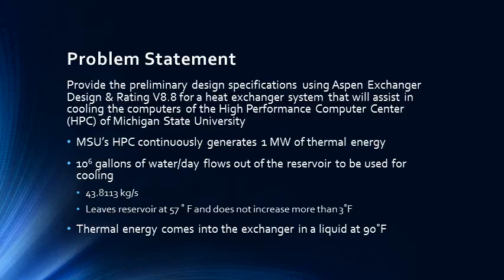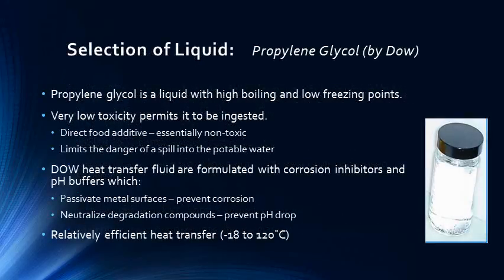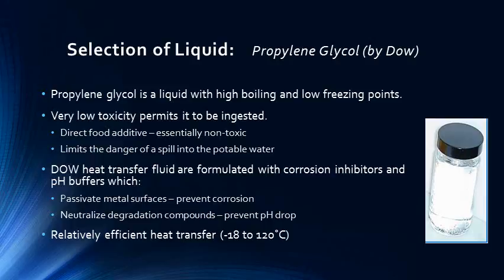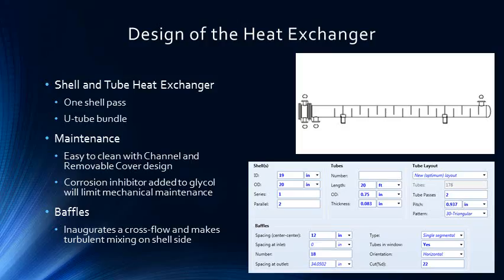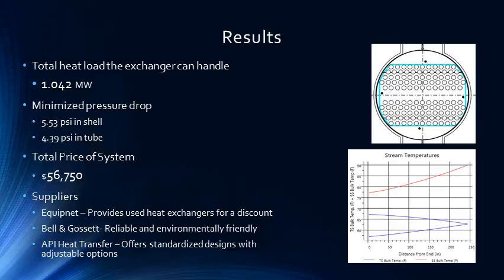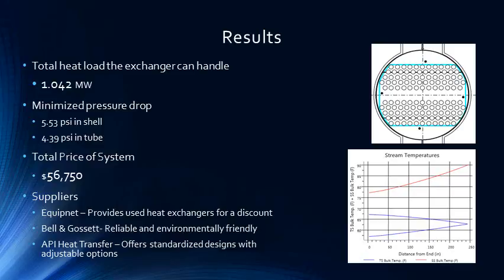Heat Exchanger Design